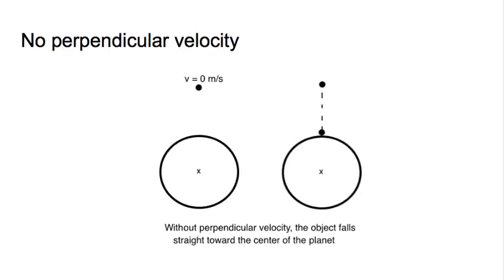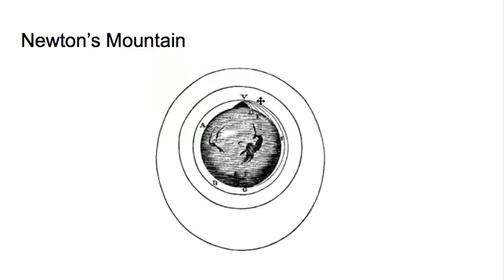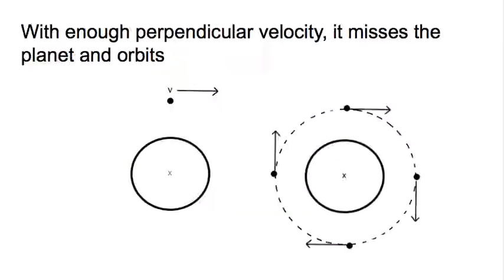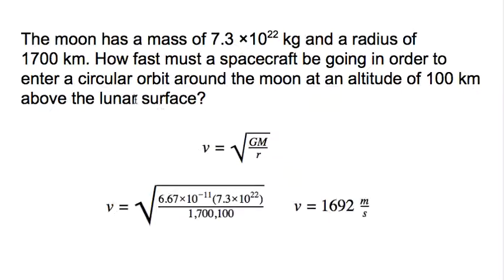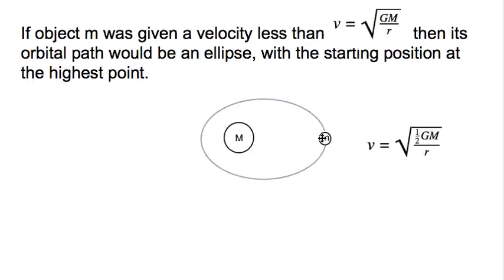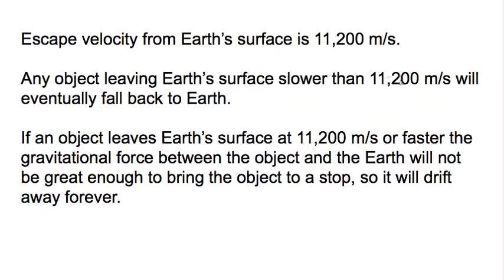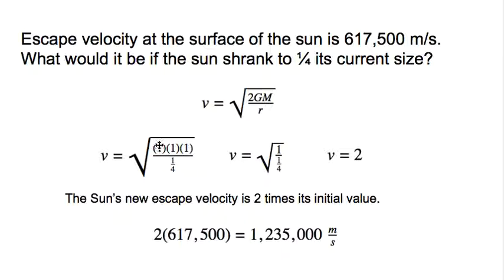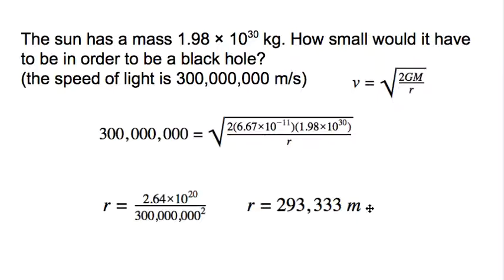orbit and escape velocity